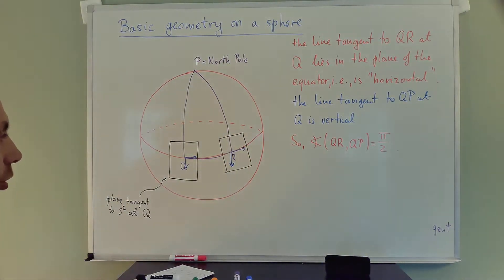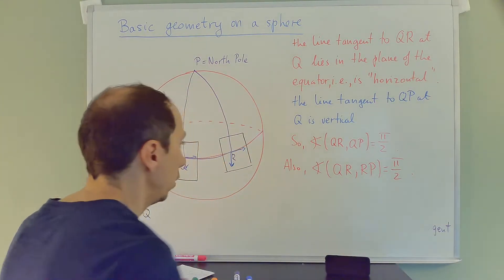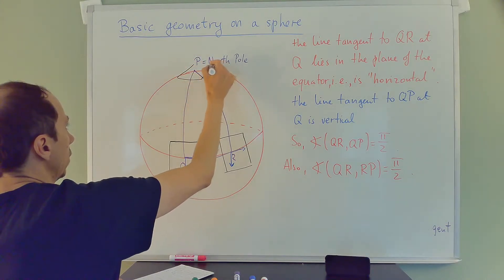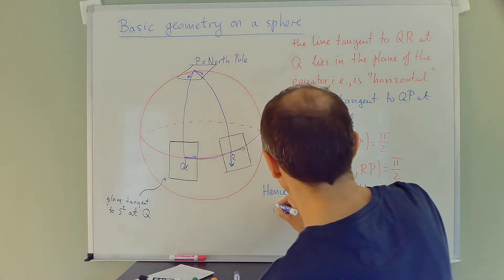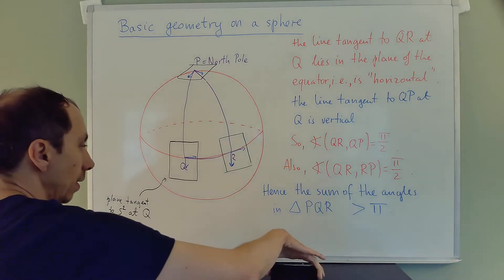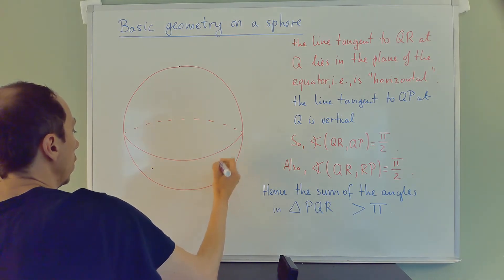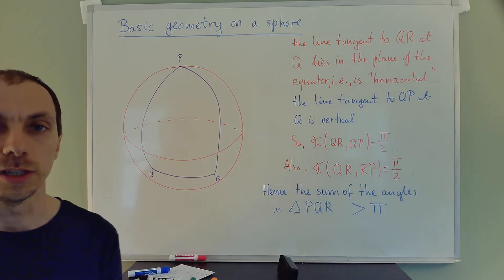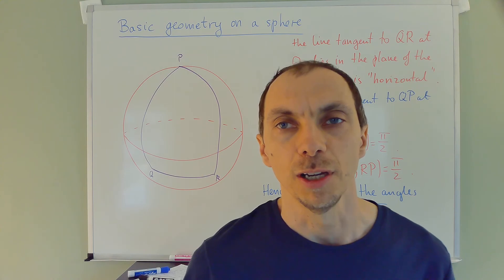Math 618 Lecture 8 Basic geometry on a sphere (part 2)